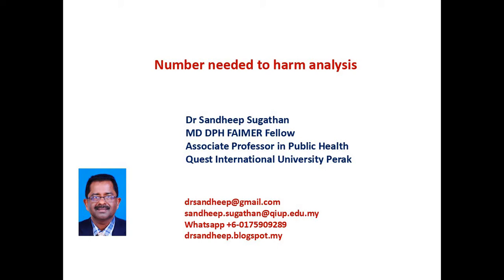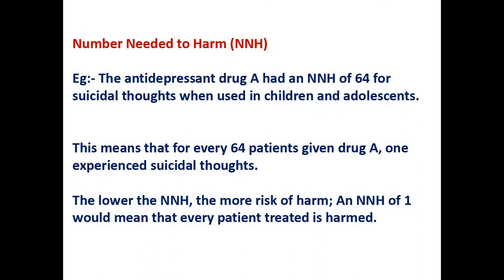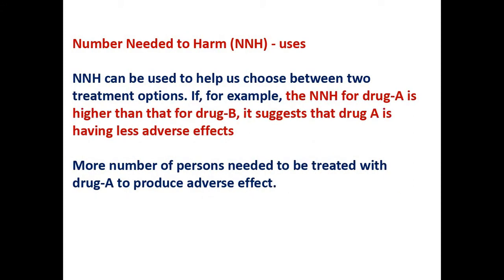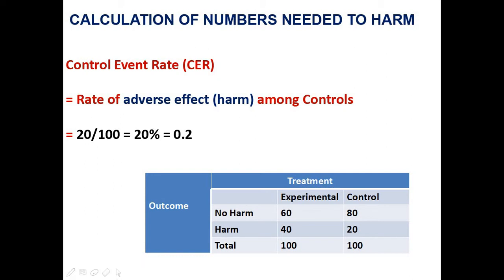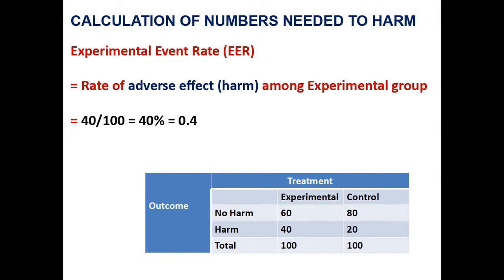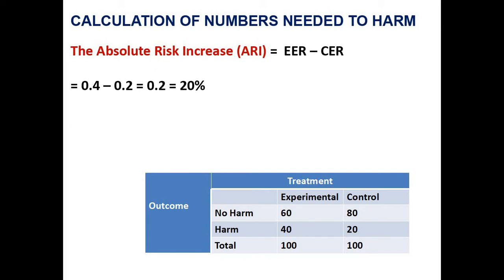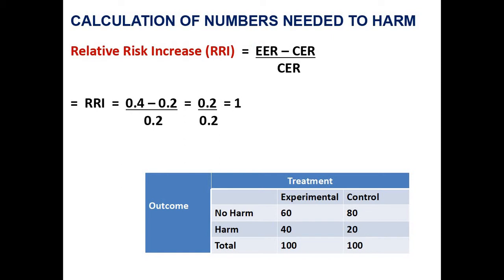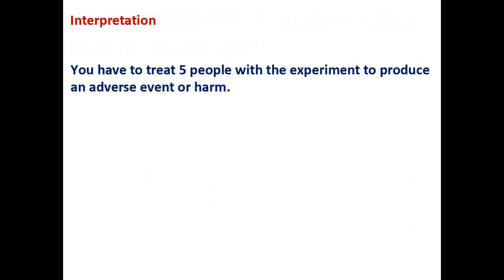Number Needed to Harm Analysis